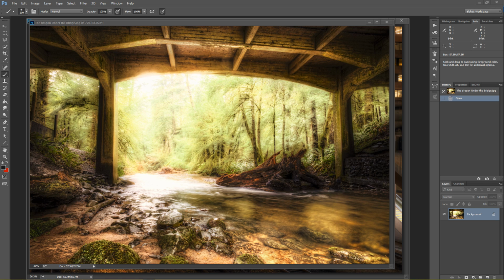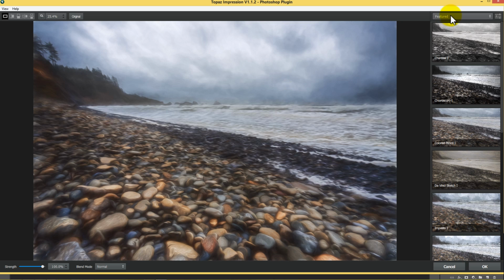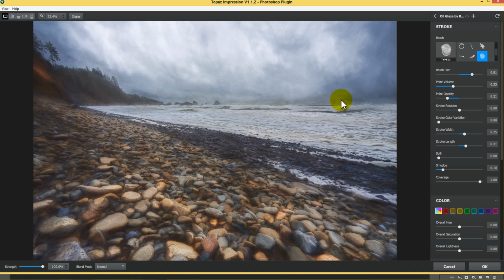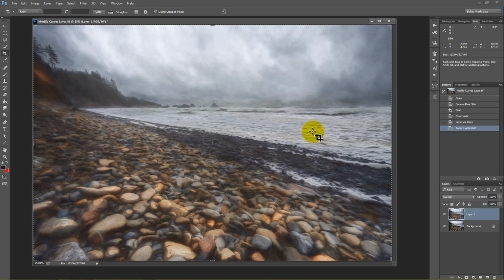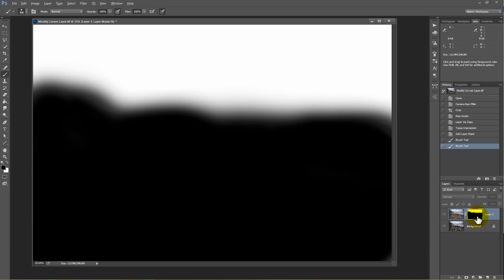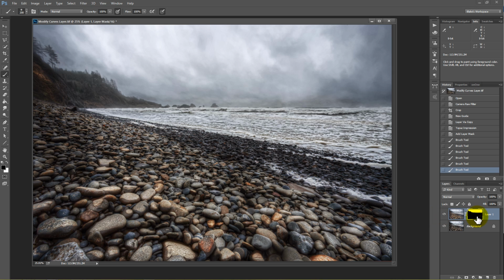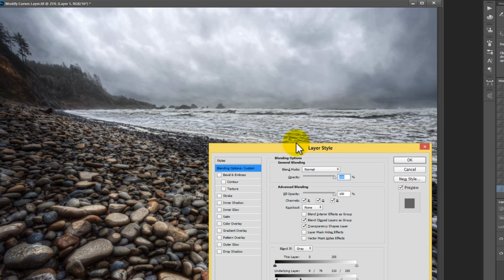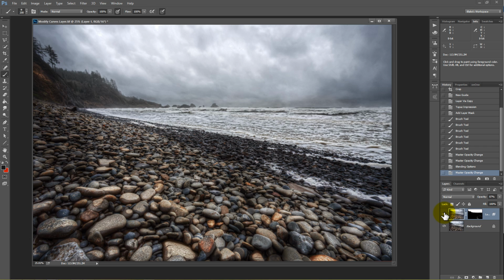Atmospheric Backgrounds with Topaz Impression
One of the techniques I showed in the last webinar was how to make interesting backgrounds with Topaz Impression.  During the webinar I used this in a very artistic workflow.  This technique is also very effective in the following image types:

1.  Where the background is boring, mundane or disinteresting
2.  Where the background is overpowering the foreground and/or focal point
3.  Where you want to add an element of whimsical mystery to the background

I use this technique quite often now and wanted to share with you just how powerful it can be.  To achieve this technique, Topaz Impression works the fastest and most efficient.  However, that is not to say you could not achieve the same results using Photoshop’s Filters within the Filter Gallery and maybe some Gaussian Blur.